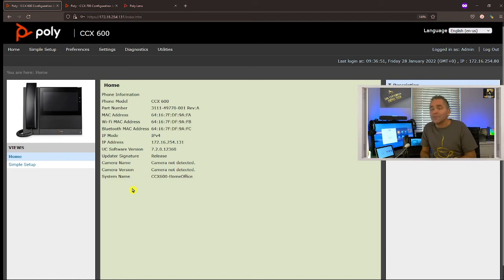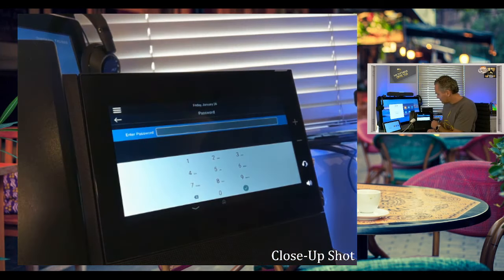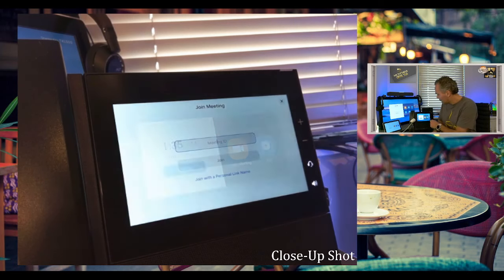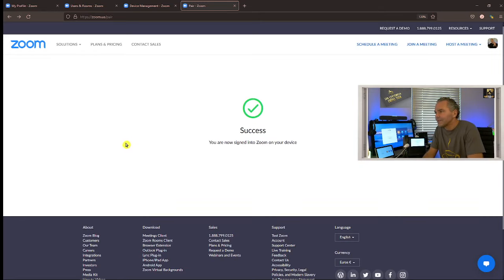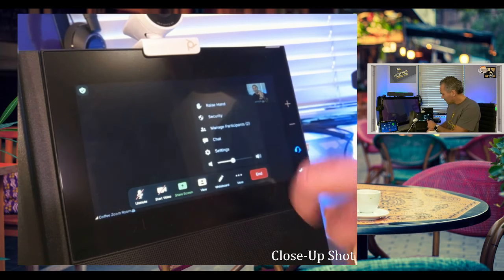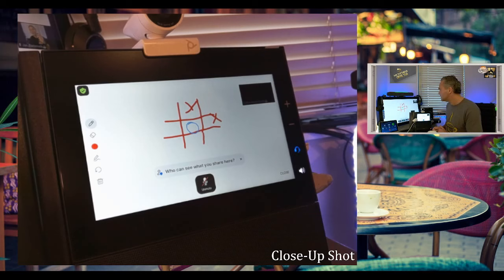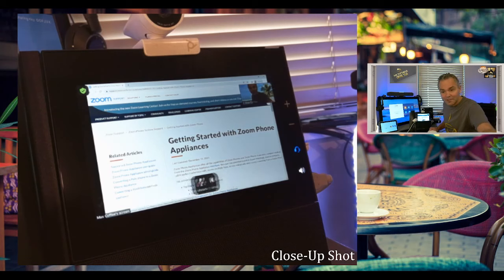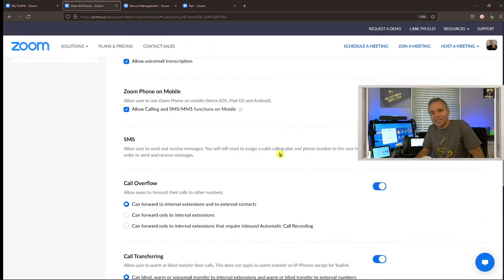☕Tech🛠☎Zoom Phone Appliance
☕Tech🛠 break shows you an overview of the Zoom Phone Appliance available on Poly CCX600 and CCX700 (build-in webcam). The phones have build-in WiFi and Bleutooth.

🧾Chapters:
00:00 Zoom Appliance Overview
05:41 Enable Zoom Phone Appliance
10:40 Install Zoom Phone Appliance
11:44 Zoom Phone Appliance UI
17:09 Sign-in Zoom Phone Appliance
21:11 Zoom Phone Appliance in-meeting controls
23:27 Zoom Phone Appliance Whiteboarding
26:30 Zoom Share Content Sharing
29:00 Zoom Annotation
30:22 Zoom Device Management